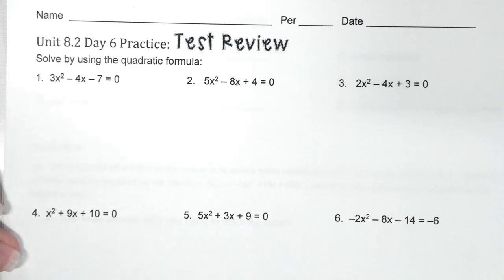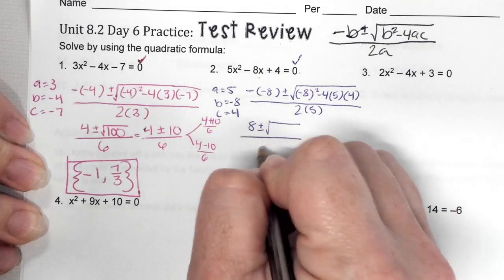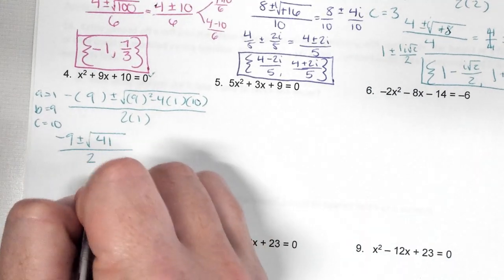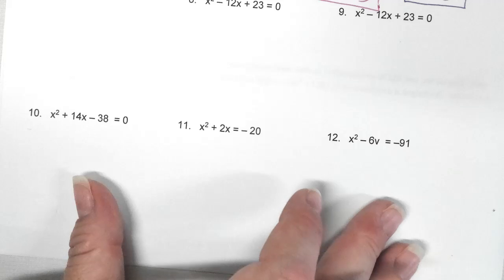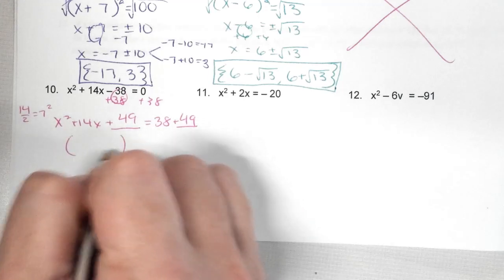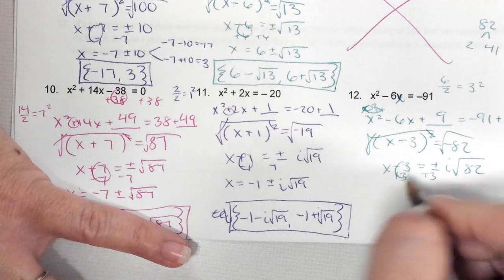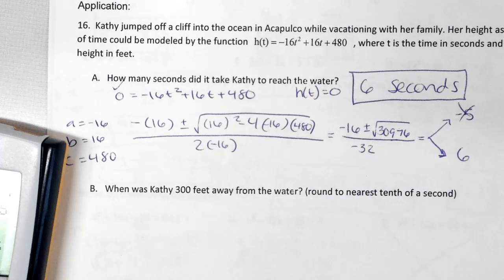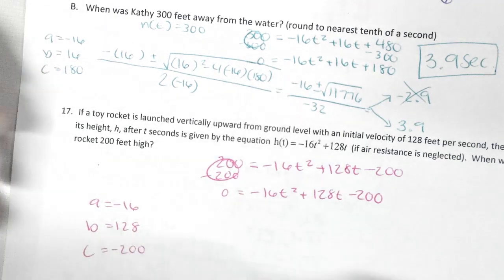AA - Unit 8.2 Test Review